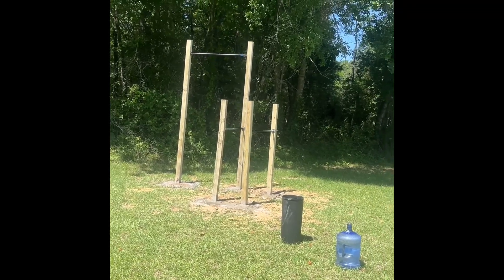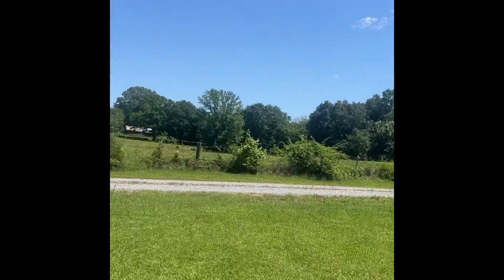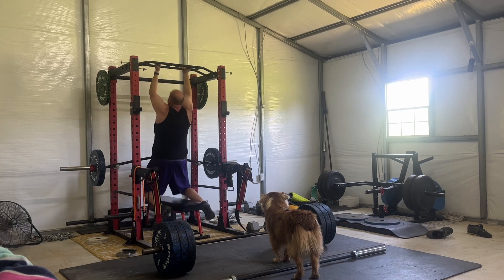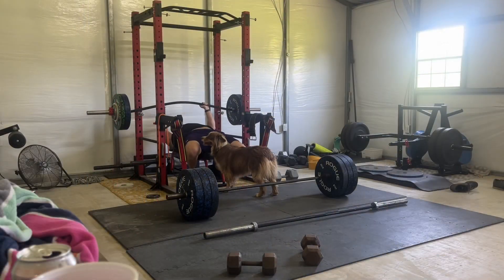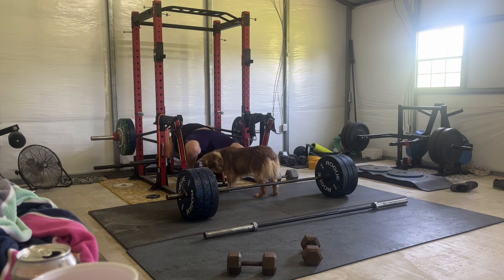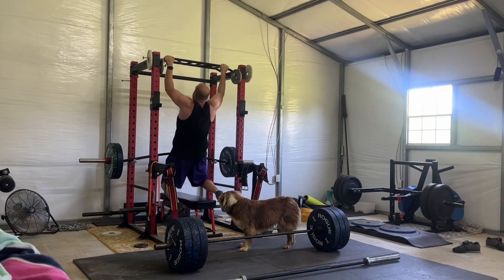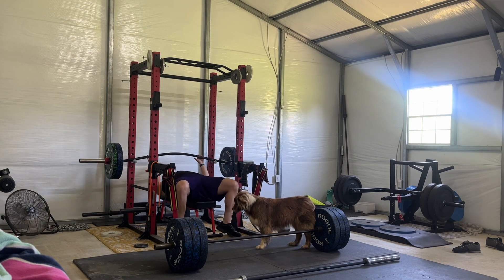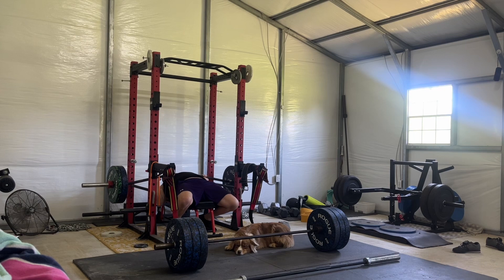Building a met-con area. Body weight 270.6. Then upper body push pull